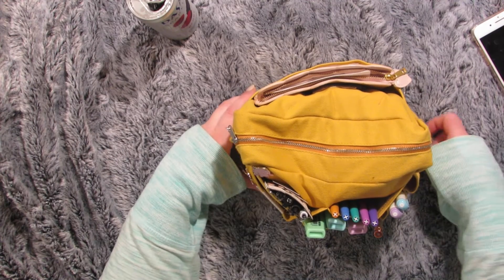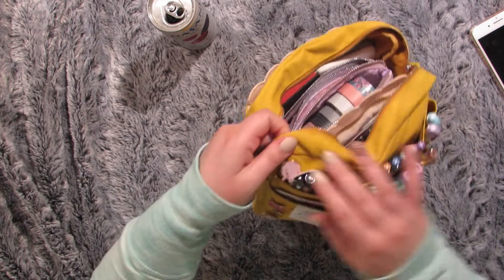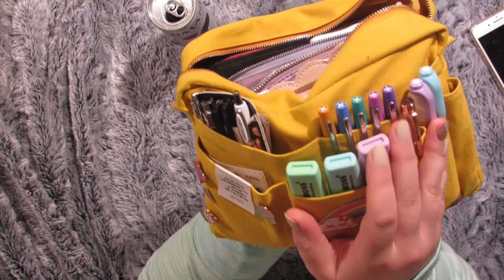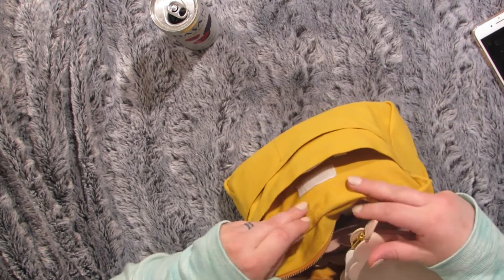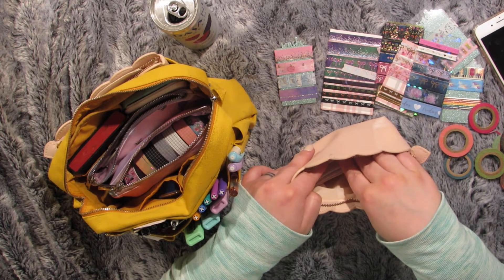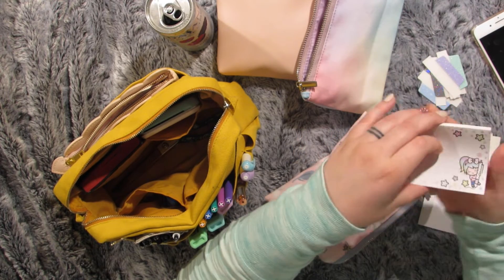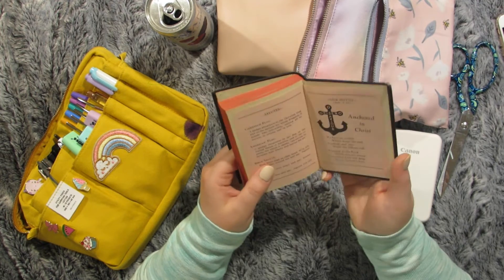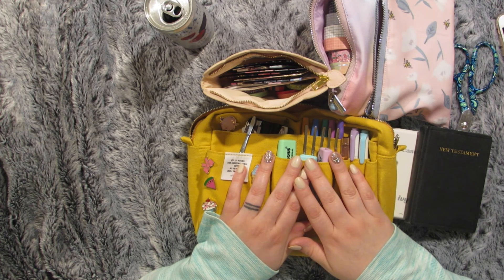What's in my Delfonics Pouch?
D I S C O U N T S // O F F E R S:
Simply Gilded: Use this link for $5 off your first $25 purchase.
Save $10 off your first Erin Condren planner and when you use this link, I’ll earn reward points toward my next planner!
For 2 FREE months of classes from Skillshare, sign up using this link!

My Etsy Shop